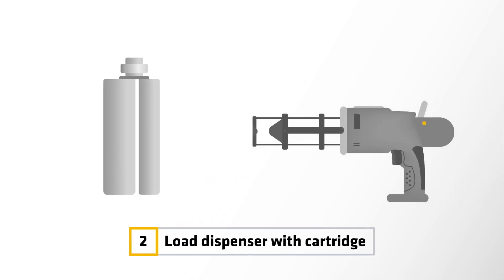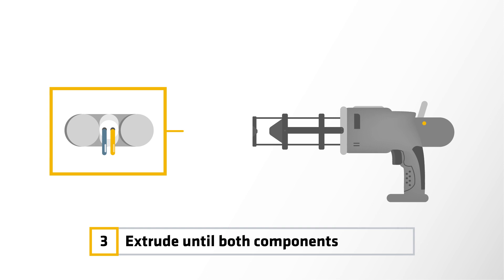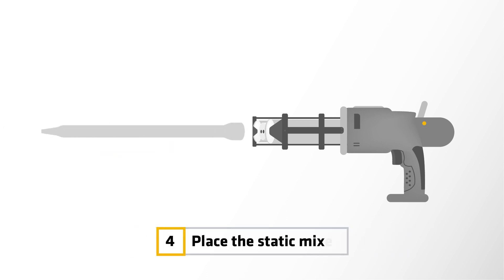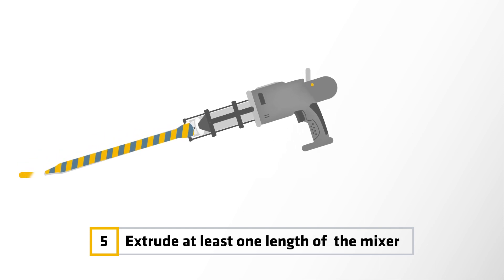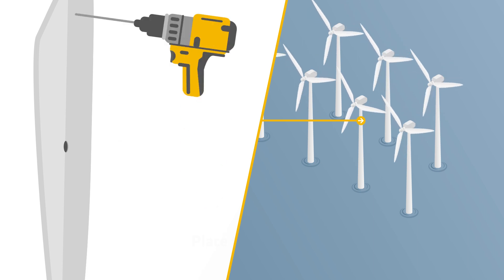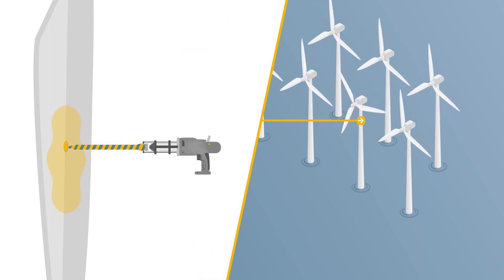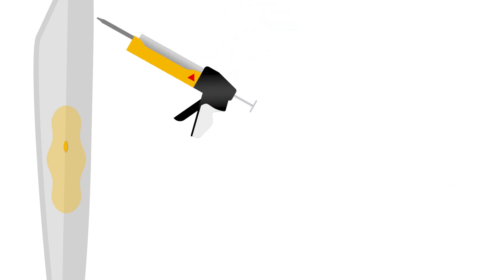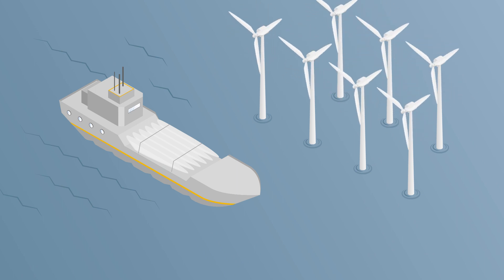SikaForce® - Wind Blade Balancing Solution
Maintenance and repair work on wind turbine blades need to be carried out rapidly. To meet the highest standards, Sika has developed SikaForce®-710 L30 – a 2-component, polyurethane blade balancing material for rotor blade re-balancing after large repair works or blade exchanges. SikaForce®-710 L30 allows for a quicker material injection thanks to the simple cartridge packaging. It cures fast and reliably to restart the wind turbine in the shortest possible time.

The main benefits of SikaForce®-710 L30:
- Can be used at 10-40°C
- Fast curing minimizing turbine downtime
- Packaging optimized for on-site repair
- Same materials basis as used in production

In this video, Sika provides step-by-step instructional training for re-balancing wind turbine blades with SikaForce®-710 L30. Find out more about Sika's surface finishing and repair solutions

If you have any questions, don't hesitate to contact Sika Wind Energy specialists